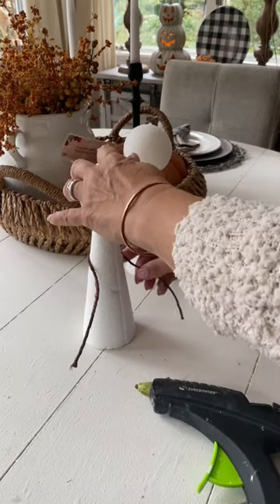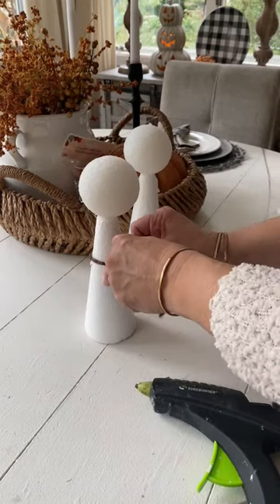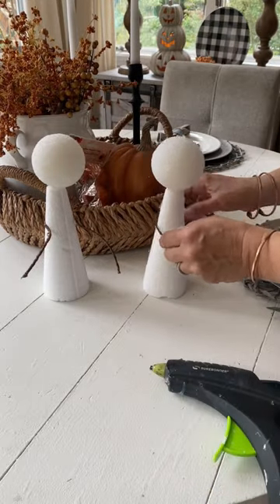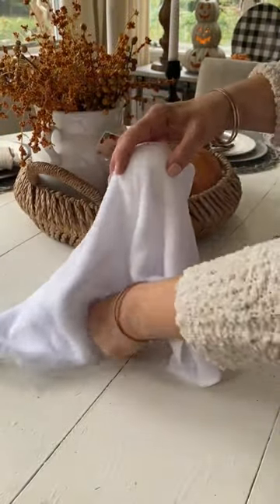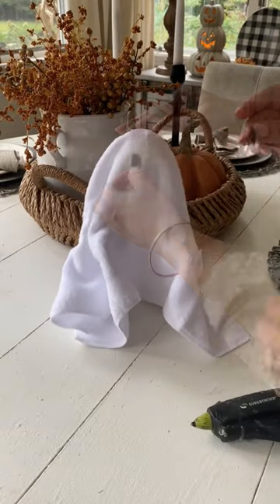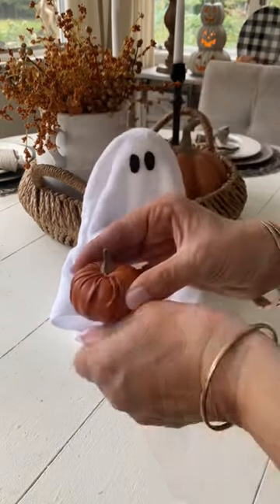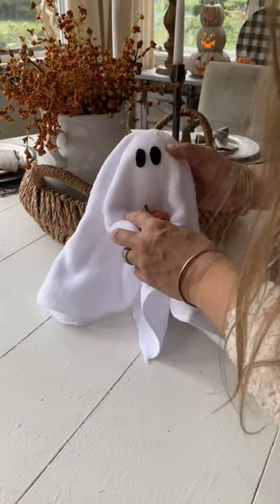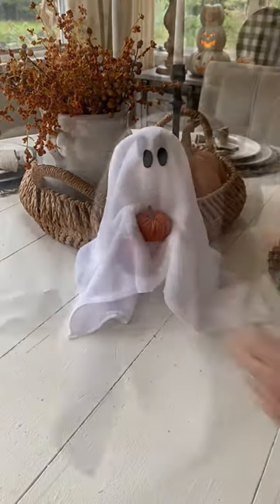Let’s make super cute ghosts with most of the supplies from Dollar Tree!